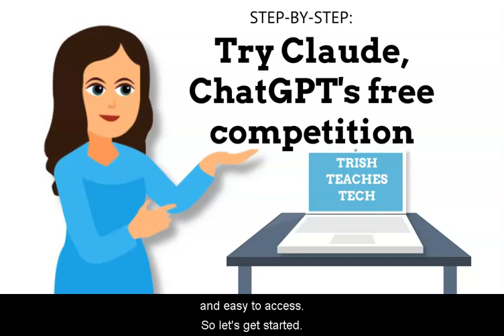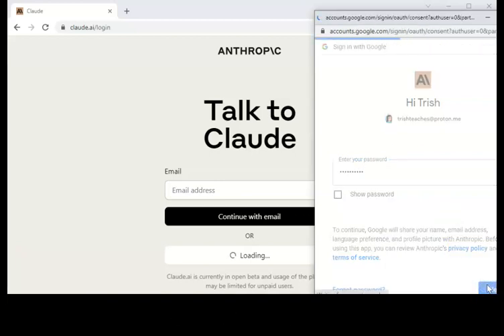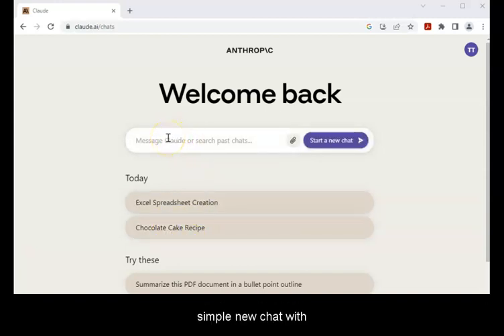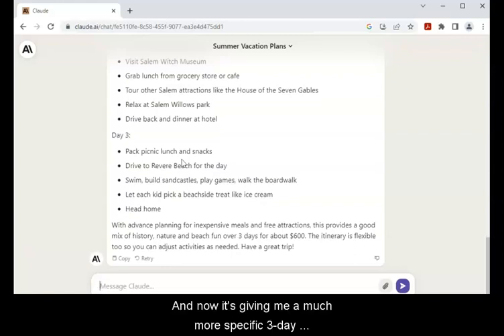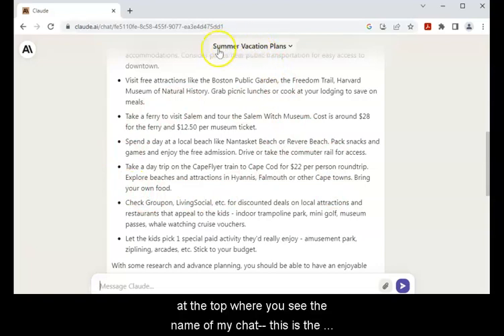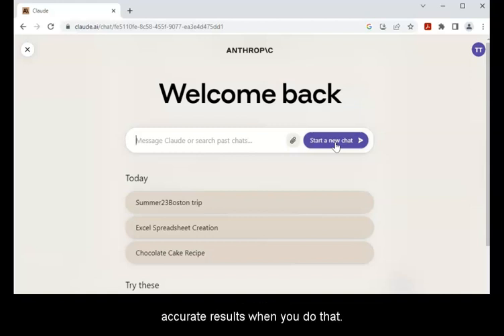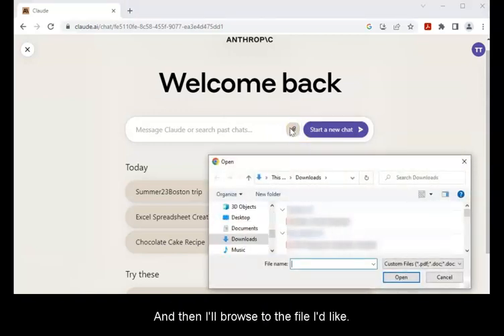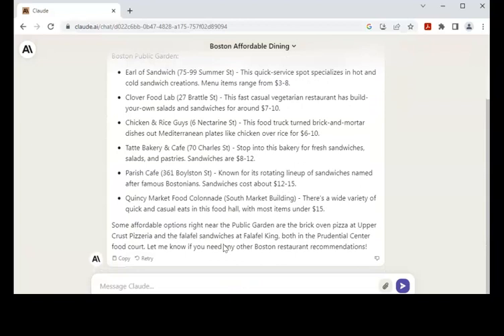Try Claude 2, ChatGPT's easy-to-use competitor (for absolute beginners)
In this video, we'll test drive Claude 2, ChatGPT's free competitor. I'll show you how to copy and paste from Claude and upload a document for Claude to chat about.

00:32 Browse to Claude
01:04 Log into Claude
01:50 Tour Claude's home screen
02:43 Start a chat with Claude
05:53 Rename and delete chats
06:34 Start a new chat and review old ones
07:26 Copy chats to other apps
08:11 Upload a document for Claude to work with